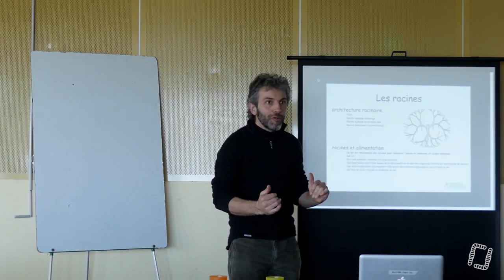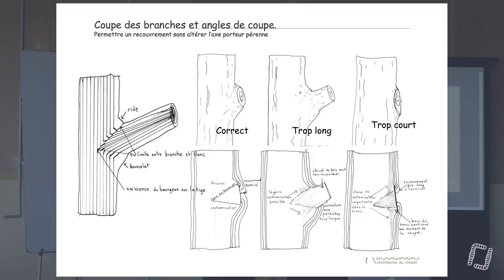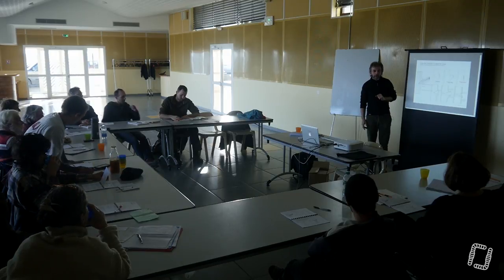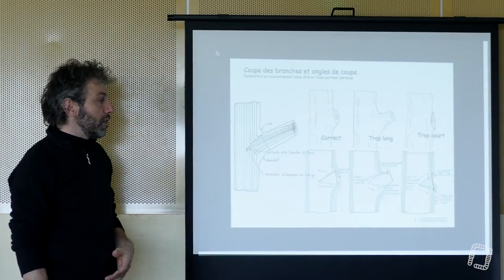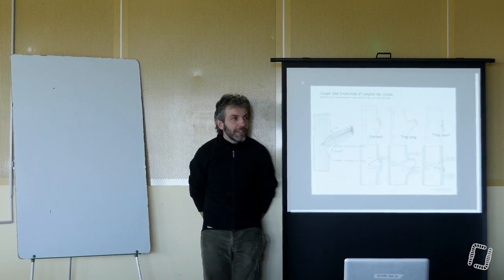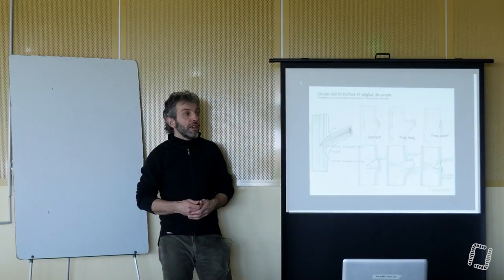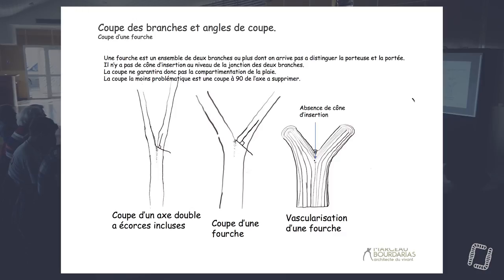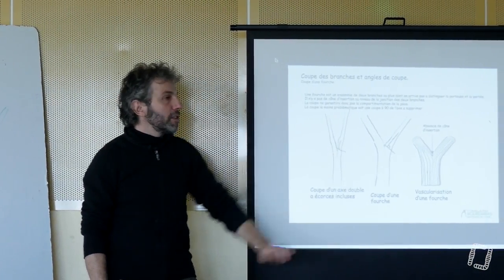17/27 - M.BOURDARIAS - Taille Naturelle des Arbres Fruitiers - Coupe des Branches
17/27 - M.BOURDARIAS - Taille Naturelle des Arbres Fruitiers - Coupe des Branches

Aujourd'hui, une formation par le maître des tailles d'arbres, Marceau BOURDARIAS ! De la théorie à la pratique, vous découvrirez tous les secrets de ses techniques !